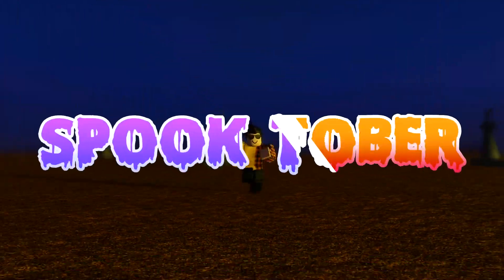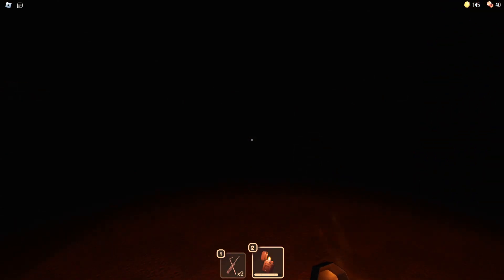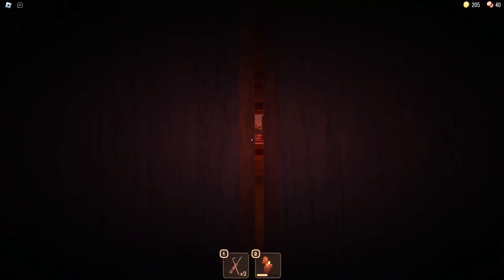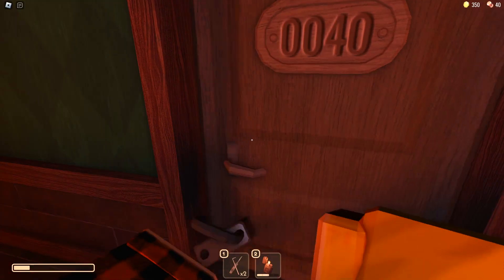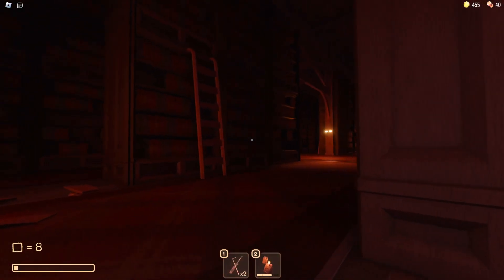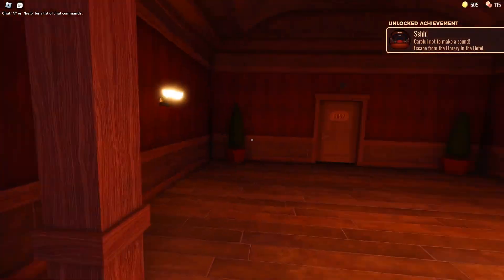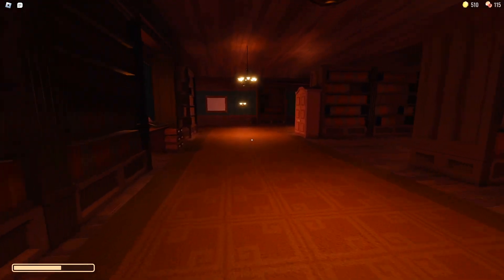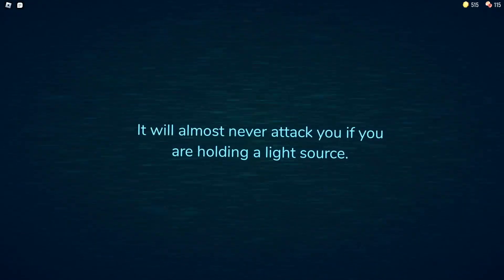Can I Make It Through Roblox Doors Without Screaming?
IN THIS VIDEO I PLAY ROBLOX DOORS, BUT IF I SCREAM, I LOSE ROBUX CHALLENGE

Hope you enjoy this video! and hope to see you next I don't know!! ha :D